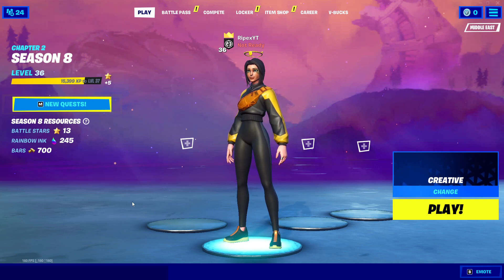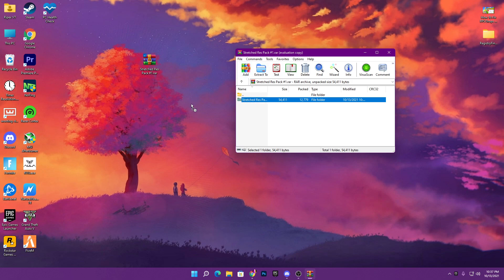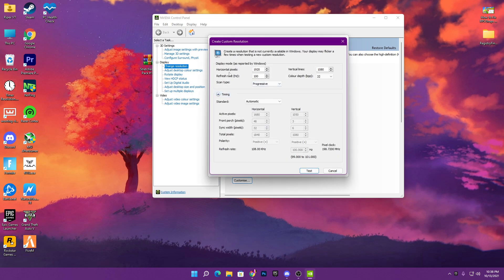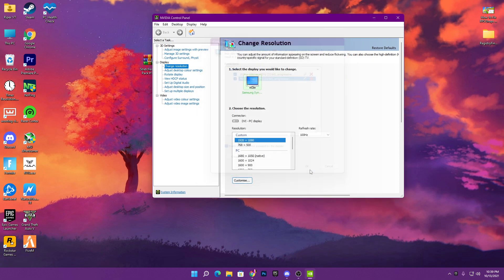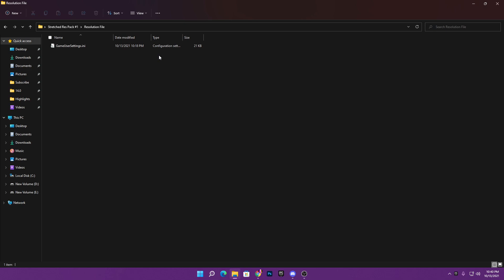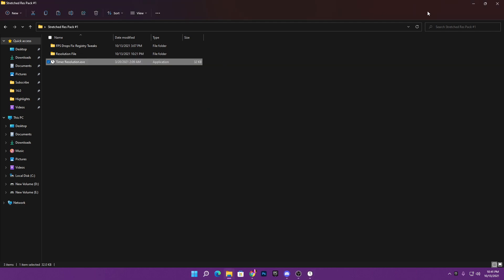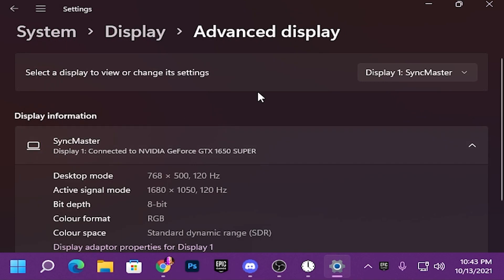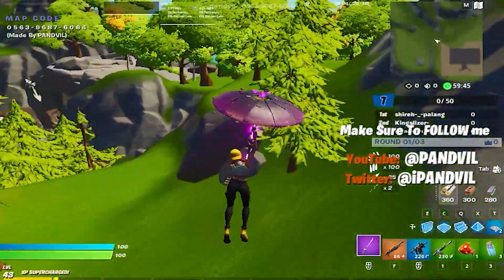This Resolution Fix FPS Drops & Boost FPS (Low End PC/Laptops)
TODAY IN THIS VIDEO I AM SHOWING YOU FORTNITE BEST STRETCHED RESOLUTION WHICH FIXES YOUR FPS DROPS & BOOSTS YOUR FPS. THIS RESOLUTION IS BEST FOR LOW END PC/LAPTOPS.